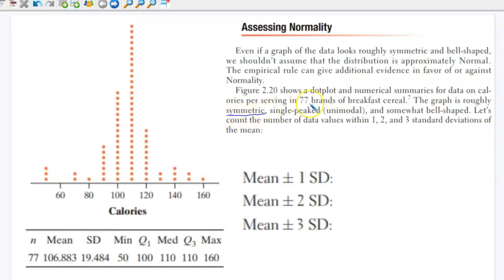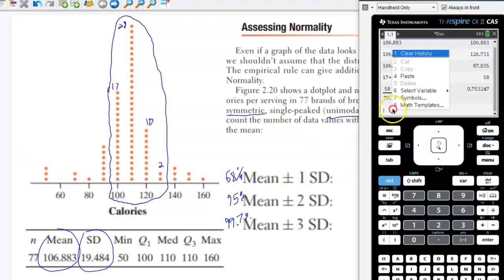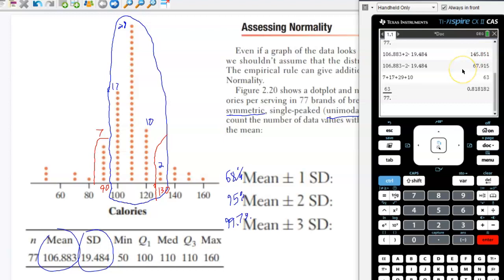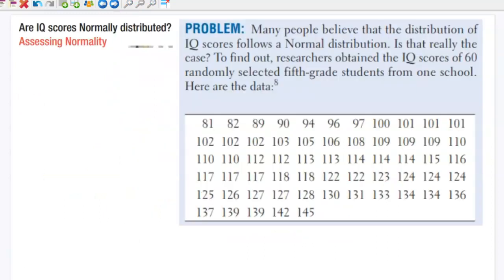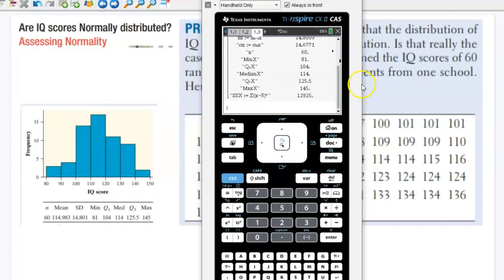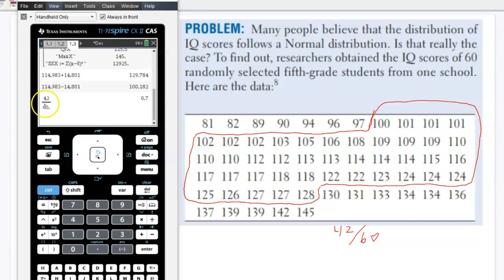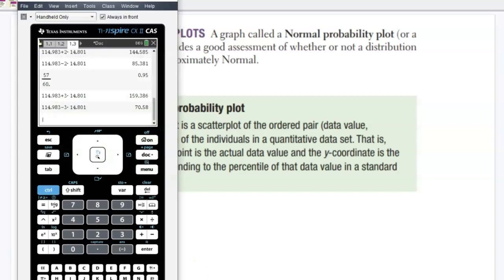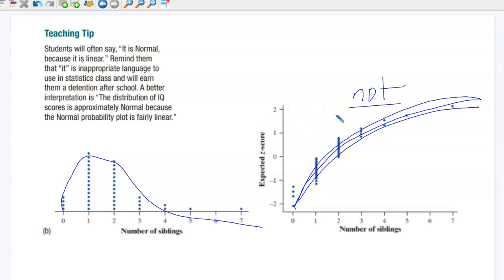APSTAT Lesson 2 2c